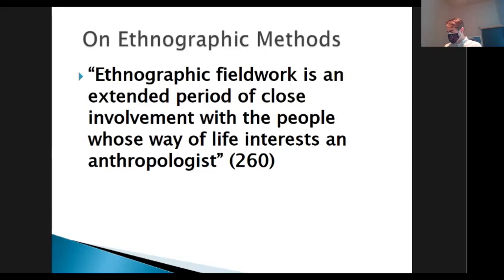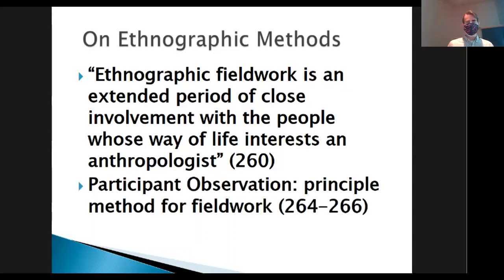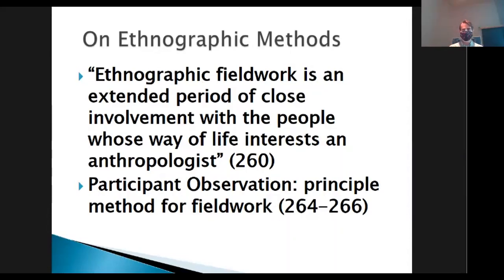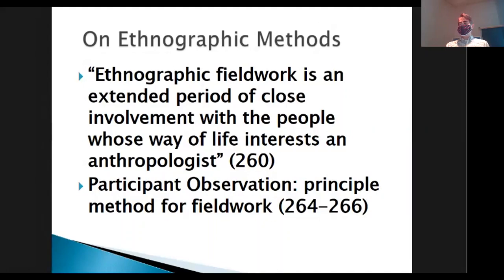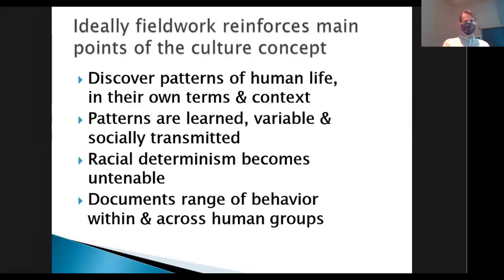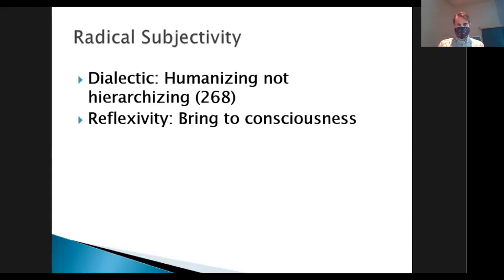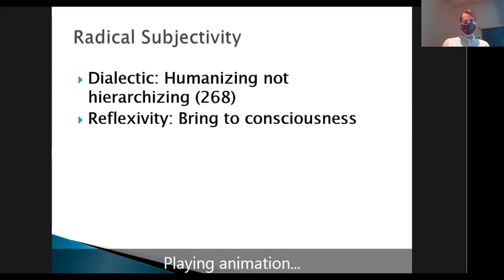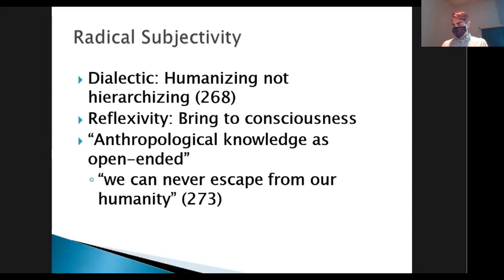In the Field, They're the Experts and You're the Dummy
When you arrive in the field, whatever you thought about the people who live there, you are suddenly completely dependent on them for your own survival. They're the experts and you're the dummy. They're the teachers and you're the student. That inversion is what Lavenda and Schultz are pointing at with "the dialectic of fieldwork" (268), and it's the part of ethnographic method I most want students to take away.

⚡ KEY CONCEPTS

Fieldwork defined — "an extended period of close involvement with the people whose way of life interests an anthropologist" (260). Classically a year or two, long enough to move through a full cycle of life.

Never spies — participant observation is not covert. People must know a study is happening and must consent to being studied.

Shuttling, not arriving — the anthropologist neither sits back as pure observer nor fully becomes a participant. You move between the two.

Going native is a stereotype — not a method, and not something anthropologists try for. You participate, observe, interpret, and bring back a story.

Living it in the body — cultural relativism as walking a mile in another person's shoes, sometimes literally: that climate, those shoes, how people navigate their world.

Michael Agar's rich points — the moments where understanding breaks down and you have to make a leap and do more than you were accustomed to doing.

Rich points kill determinism — work them properly and you document too much variation for biology or environment to explain human capacity. Variation across groups, and just as much within any one group.

Fieldwork mirrors culture's two parts — if human life is patterned and the patterns are learned, fieldwork finds the patterns in people's own terms and watches how they're transmitted.

The dialectic — a dialogue between researcher and researched that changes both. You learn about their society and your own; they're prodded into consciousness about patterns that ran below awareness.

Subjectivity over detachment — fieldwork is an exercise not in objectivity but in being extremely subjective and immersed, while staying aware of it.

Open-ended knowledge — "we can never escape from our humanity to some point of view that would allow us to see human existence and human experience from the outside" (269).

The classroom sorts people into those who hold knowledge and those who receive it. Fieldwork inverts that: you leave in order to be taught. The goal isn't becoming an unbiased person standing outside the human condition — it's using immersion to understand your own biases and other people's.

From an Introduction to Anthropology course.